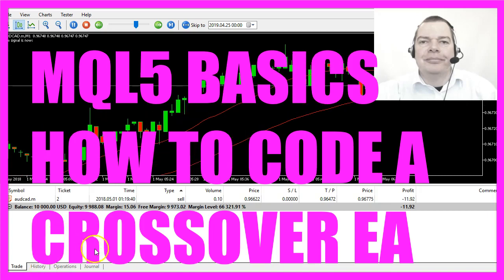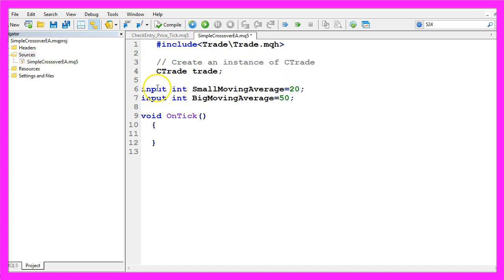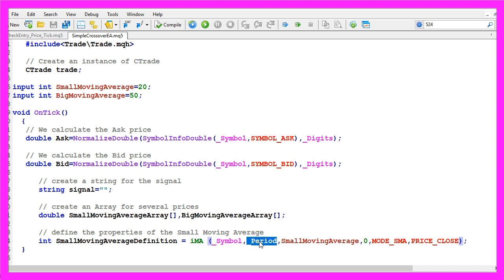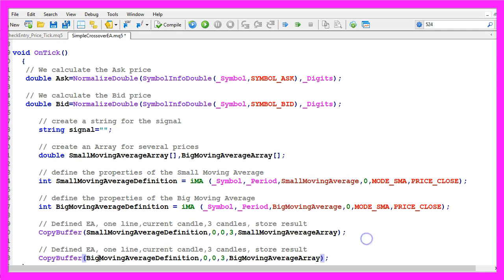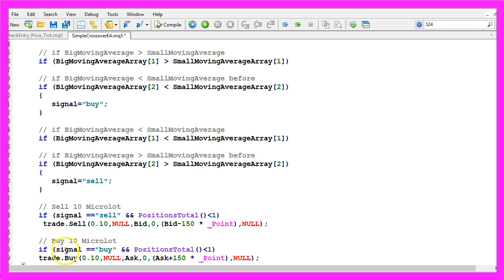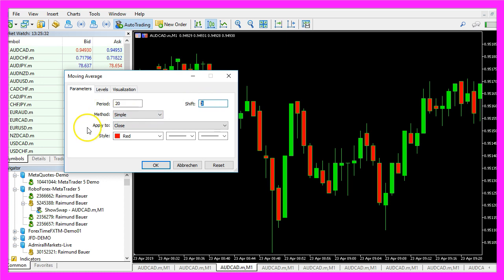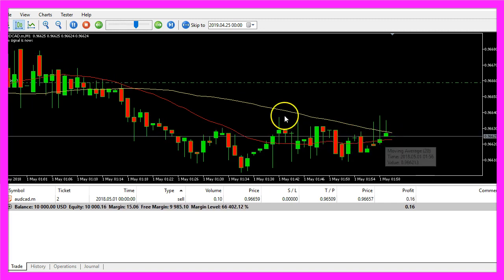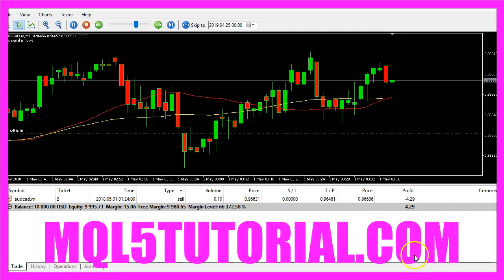LEARN MQL5 TUTORIAL BASICS - 20 HOW TO CODE A SIMPLE CROSSOVER EXPERT ADVISOR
Introduction to the Crossover Expert Advisor (00:00 – 00:13)

Introduction to creating a standalone version of a crossover Expert Advisor that produces and trades buy and sell signals directly on a chart.
Starting with MetaEditor (00:13 – 00:33)

Instructions on opening MetaEditor and creating a new Expert Advisor file named "SimpleCrossoverEA".
Setting Up the Expert Advisor (00:33 – 00:53)

Steps to delete unnecessary parts of the code and include the "Trade.mqh" file for trading functions.
Creating Input Values for Moving Averages (00:53 – 01:18)

Creating two input values for small and big Moving Average and calculating the Ask and Bid prices.
Defining Properties for Moving Averages (01:18 – 02:10)

Defining properties for small and big Moving Averages using the "iMA" function and setting up the arrays.
Filling Arrays with Moving Average Values (02:10 – 03:12)

Using "CopyBuffer" to fill arrays with values for small and big Moving Averages.
Generating Buy and Sell Signals (03:12 – 04:06)

Logic for generating buy and sell signals based on the crossover of the Moving Averages.
Executing Trades Based on Signals (04:06 – 04:33)

Using the "trade.Sell" and "trade.Buy" functions to execute trades based on the generated signals.
Displaying the Current Signal (04:33 – 04:51)

Using the "Comment" function to display the current trading signal on the chart.
Compiling and Testing the Expert Advisor (04:51 – 06:16)

Instructions on compiling the Expert Advisor and setting up the Strategy Tester in MetaTrader for testing.
Visualizing and Testing in MetaTrader (06:16 – 07:05)
Visualizing the Expert Advisor in action and adjusting the Moving Average values in the Strategy Tester.
Conclusion and Practical Application (07:05 – 07:37)
Summary of the video, highlighting the ability of the Expert Advisor to calculate, draw, and trade based on Simple Moving Averages.

In this video we are going to create a standalone version for a crossover Expert Advisor that is producing buy and sell signals directly on a chart and it is actually going to trade those signals whenever crossover happens, we will get a signal here, so let's find out how to do that with MQL5.
First you need to click on the little button here or press F4 on your keyboard, now you should see the Metaeditor window and here you want to click on: “File/ New/ Expert Advisor (template)” from template, “Continue”, I will call this file: “SimpleCrossoverEA”, click on “Continue”, “Continue” and “Finish”.
Now you can delete everything that is above the “OnTick” function and let's also delete the two comment lines here.
We start by including the file: “Trade.mqh” that will help us to create an instance of the class: “CTrade” that will be called: “trade”.
Now we want to create two input values, if you mark “input” and press F1 you will see that it defines an external variable, basically it will create a user input. We need two; one small Moving Average (SmallMovingAverage ) and one big Moving Average value (BigMovingAverage).
Now let's calculate the Ask price and the Bid price that is done by using “SymbolInfoDouble” for the current symbol on the chart, we use “SYMBOL_ASK” or “SYMBOL_BID”. “NormalizeDouble” and “_Digits” will give us the number of digits behind the dot.
Let’s create an empty value for the signal (signal) that needs to be calculated.
We start by creating an array for several prices; one for the small Moving Average (SmallMovingAverageArray) and one for the big Moving Average (BigMovingAverageArray), first we need to define the properties of the small Moving Average (SmallMovingAverageDefinition)  – I need to reduce the font size here – we use the function “iMA” for the current symbol on the chart and the currently selected period on that chart, this is the number of candles that we want to use to calculate the small Moving Average – in our case it's 20 candles – we don't use a shift value and with “MODE_SMA” and “PRICE_CLOSE” we define that we want to calculate a Simple Moving Average that is based on the close price.
Now let's repeat that for the big Moving Average (BigMovingAverageDefinition), this is basically the same line – that is 50 by default – afterwards we use “CopyBuffer” to fill our small Moving Average array (SmallMovingAverageArray) according to the definition (SmallMovingAverageDefinition) that we have created here for the buffer 0 (zero) – that's the only line the Moving Average has – we start with candle 0 (zero), copy the value for 3 candles and store them in a small Moving Average array (SmallMovingAverageArray), afterwards you might have guessed it, we do the same thing for the big Moving Average according to the definition (BigMovingAverageDefinition) we have created here, we store the values in our big Moving Average array (BigMovingAverageArray) and if the big Moving Average is greater than the small Moving Average for candle 1